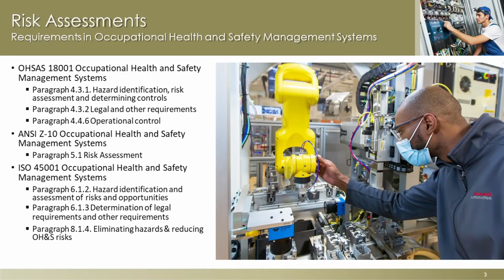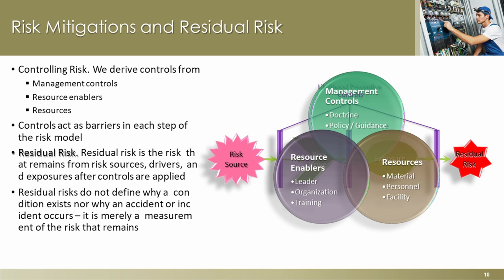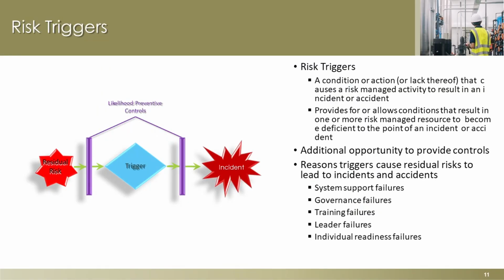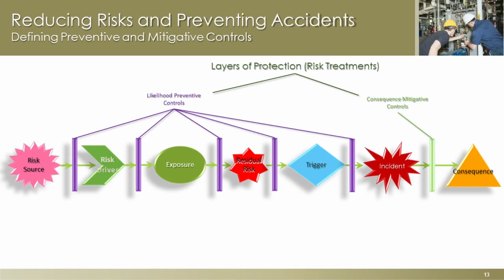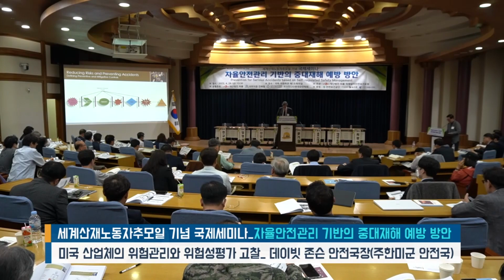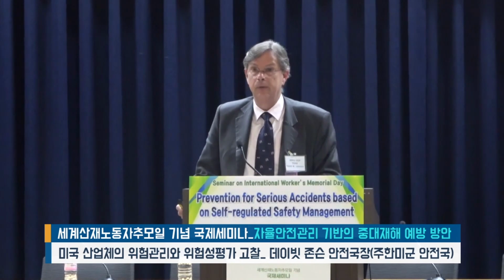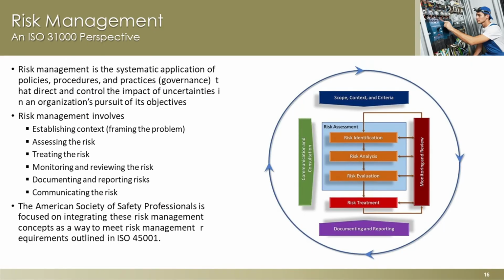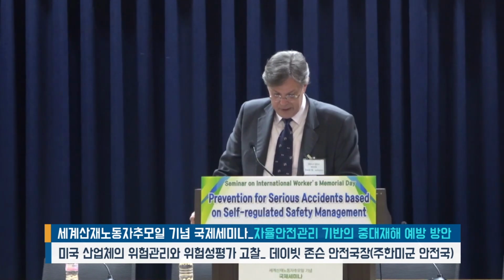미국 산업체의 위험관리와 위험성평가 고찰_데이빗 존슨 안전국장 (주한미군 안전국)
세계산재노동자추모일 기념 국제세미나_자율안전관리 기반의 중대재해 예방 방안
An Overview of Risk Assessments and Risk Management in U.S. Industries